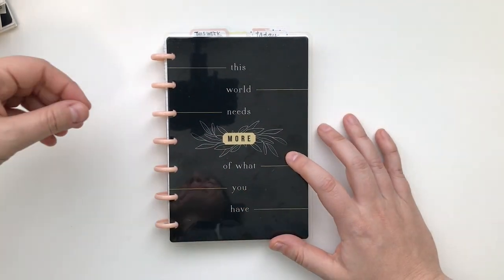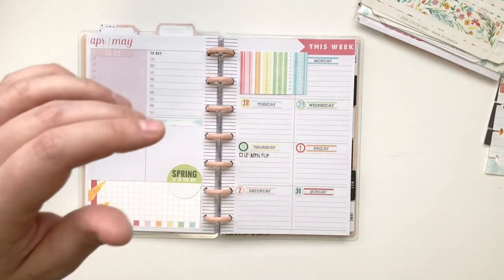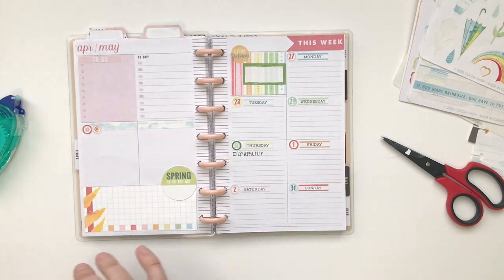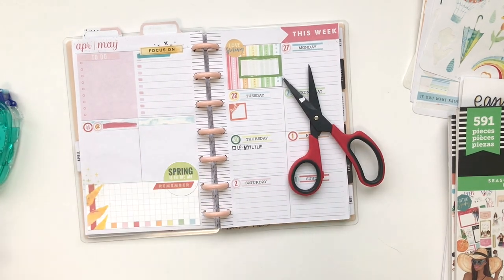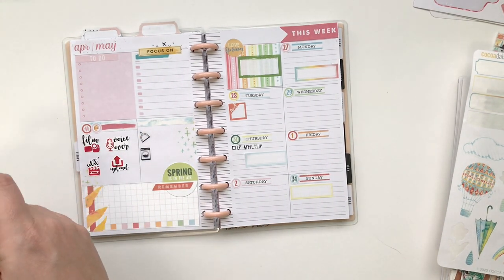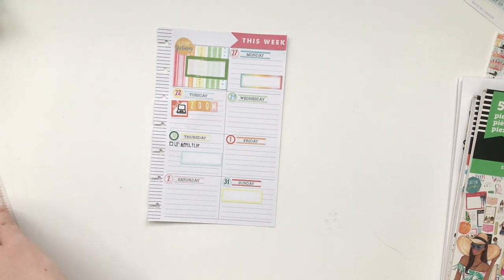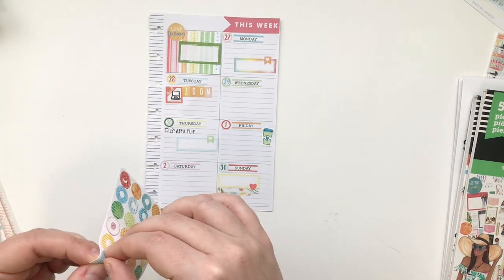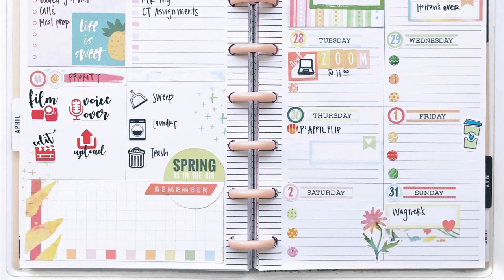Mini Happy Planner Plan With Me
Follow along as I plan in the Mini Happy Planner dashboard layout using the Cocoa Daisy Up and Away kit and stickers from my stash!

Plan2Create Printable Inserts

I used Super Mom, Watercolor Goals, Squad Life, Colorful Boxes 3